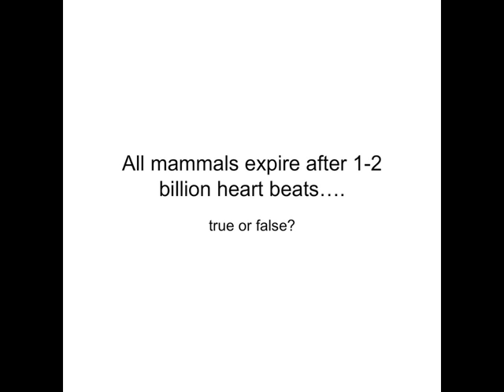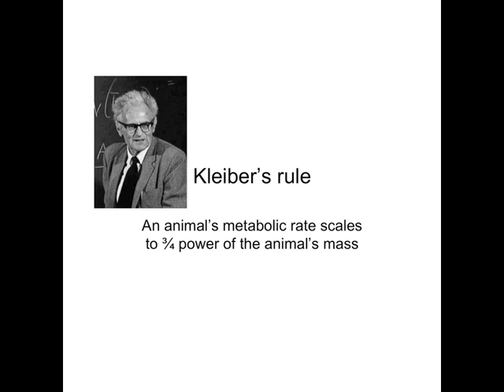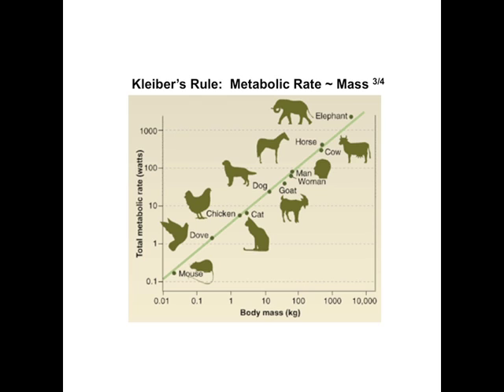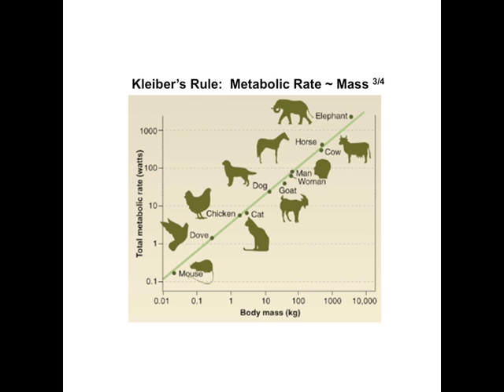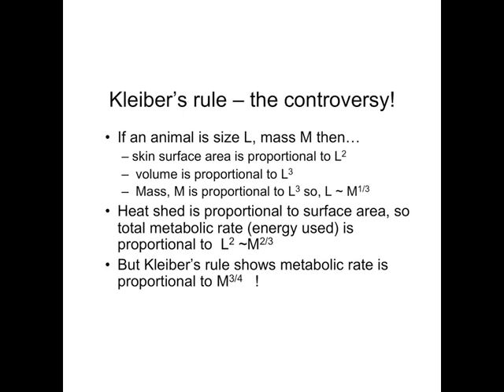Mathematics meets Biology: Part 3 of 5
Part 3 of 5 of a podcast of a talk by Dr Christina Cobbold (Glasgow) on "Mathematics Meets Biology". Talk given at Meet the Mathematicians event at the Royal Society of Edinburgh.